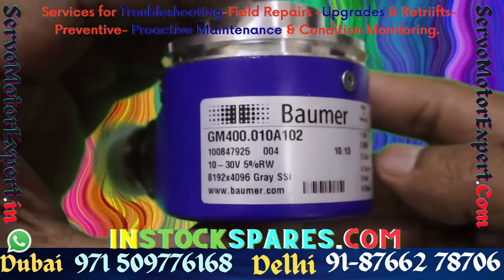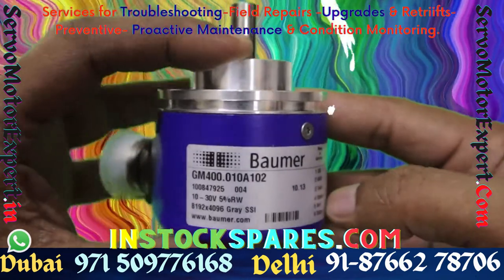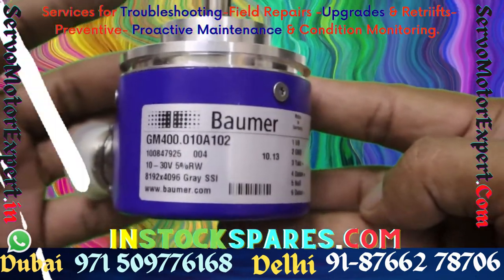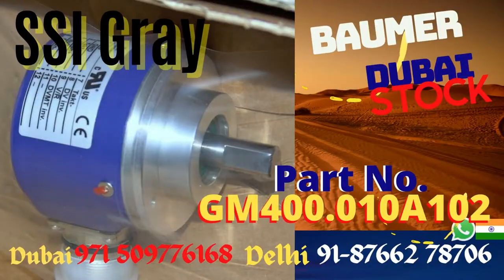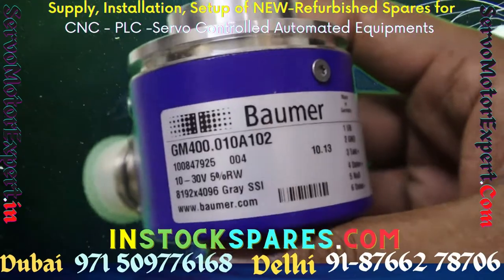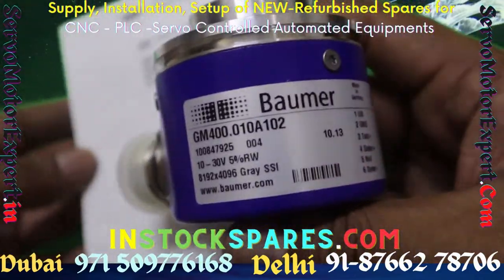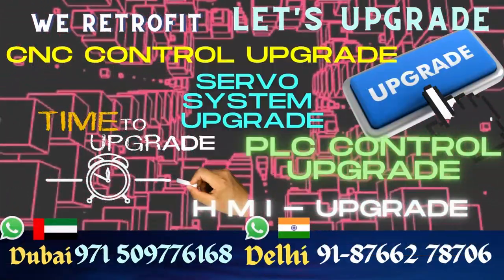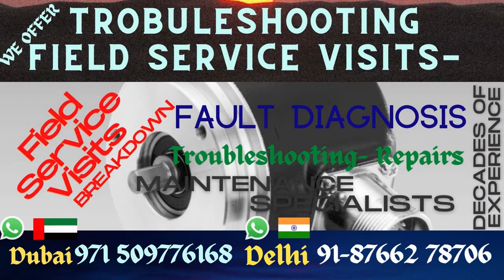Baumer uae instockspares.com MultiTurn Absolute Encoder howto insall setting wiring repair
Baumer MultiTurn Absolute Encoder  Repairs, Align, Install per factory settings, Dubai Delhi +@contact
us

1. We can help you in Preventing the failure of servo motors
2. We can help you by "Predicting the failure of Servo motor"using condition monitoring techniques and thus help reduce/eliminate downtime through scheduled Repairs of the servo motors.
3. We can Prepare you to handle the failure by identifying what resources are needed to restore the servo motor back to working condition, in case the motor fails.. and helping you Arranging the availability of those resources
4. Restoring the Servo motor to working condition if it Does fail. using resources arranged in step 3 above.